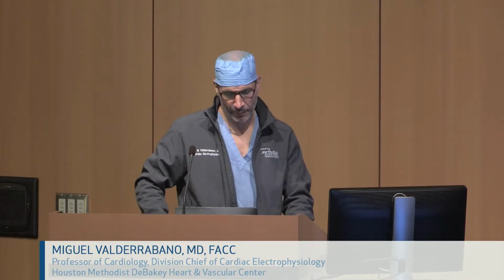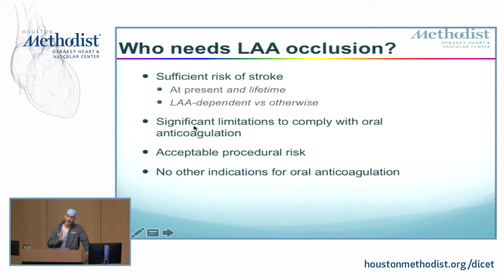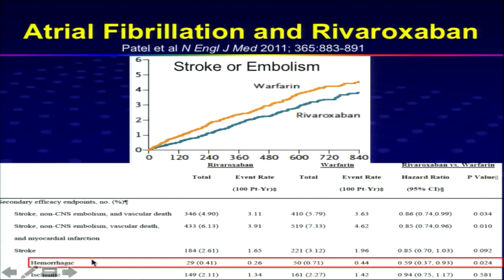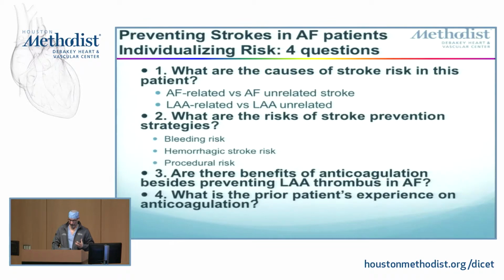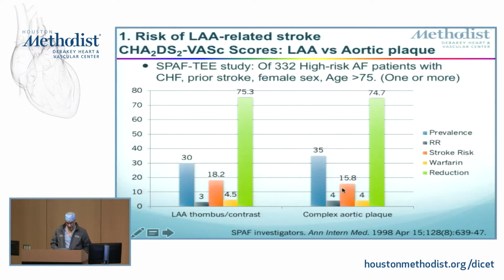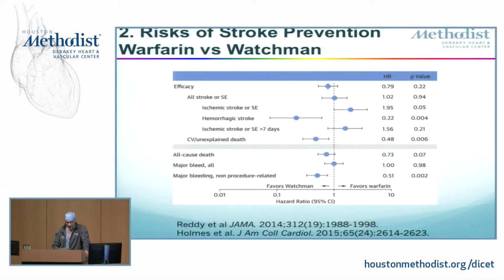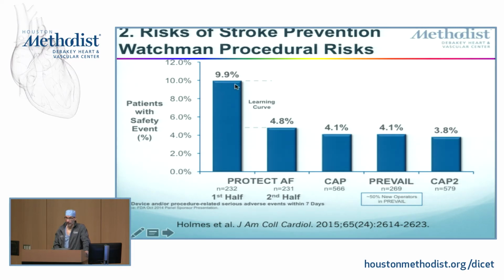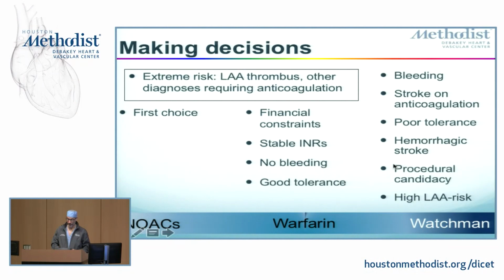Left Atrial Appendage Occlusion - Indications and Expectations (Miguel Valderrabano, MD)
SWVS 2018
SOUTHWEST VALVE SUMMIT 2018

SESSION 2:
IT'S NOT ALL ABOUT THE VALVE - OTHER STRUCTURAL HEART INTERVENTIONS

"Left Atrial Appendage Occlusion - Indications and Expectations"

Speaker: Miguel Valderrabano, MD

6670 Bertner Ave.

COURSE DIRECTOR: Colin M. Barker, MD
COURSE CO-DIRECTORS: Neal S. Kleiman, MD; Stephen H. Little, MD; Michael J. Reardon, MD; and Miguel A. Quiñones, MD

A DeBakey Education event